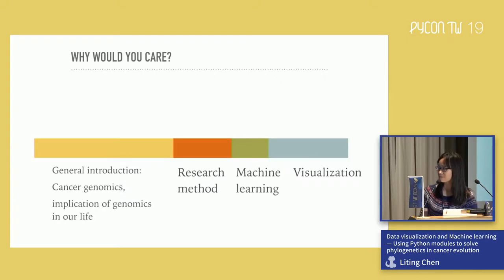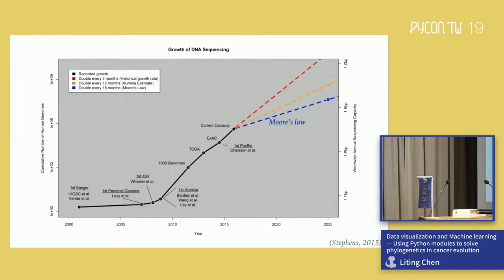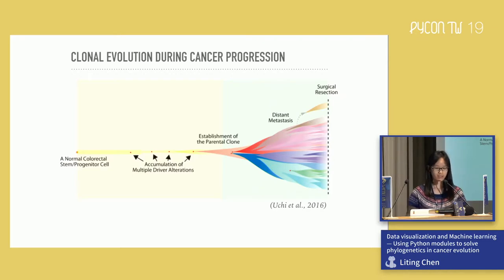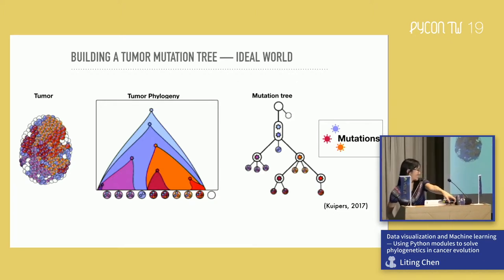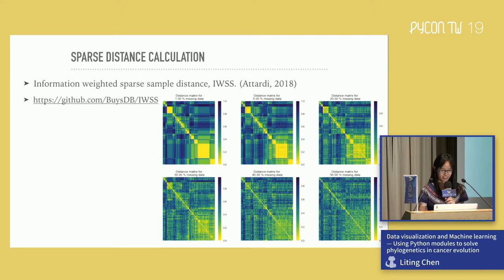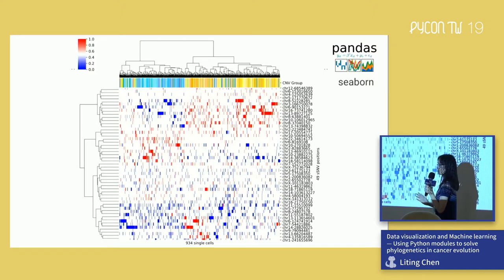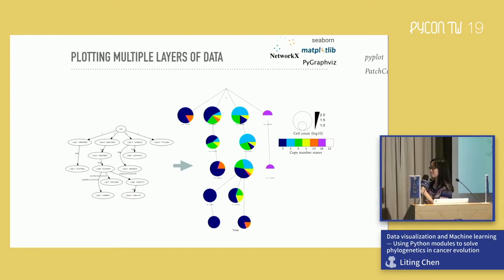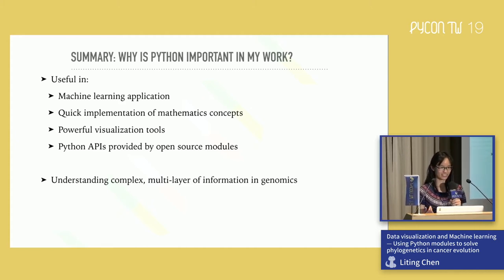Data Visualization and Machine Learning — Using Python Modules to Solve Phylogen – PyCon Taiwan 2019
Day 2, R2 16:15–16:45

The genome in every cell contains enormous information on how the cell would behalf. The difference between each genome results in various phenotypes. In this talk, I would first showcase how did we use python modules to extract information across different single-cell genome sequencing information from sparse and erroneous raw data. Secondly, I would demo example graphs where Python module seaborn and matplotlib aid creating novel and informative representation.

Slides not uploaded by the speaker.

Speaker: Liting Chen

Liting is a PhD student in the Netherlands. She has currently started to work on the application of machine learning algorithms to understanding diseases. Other than research, she enjoys nature, music, and sharing ideas with people.